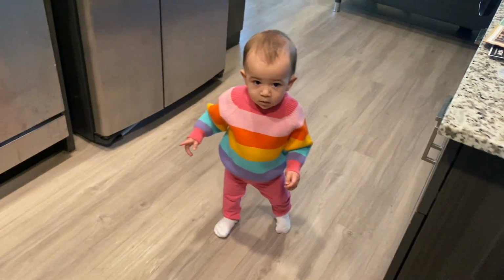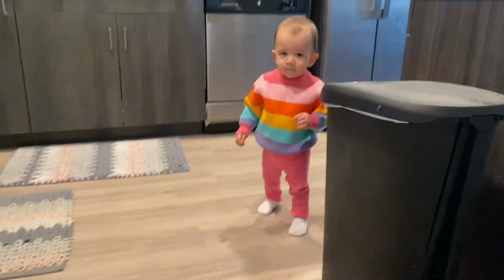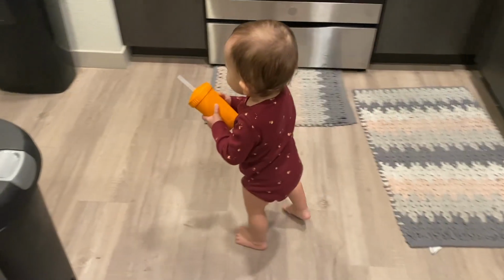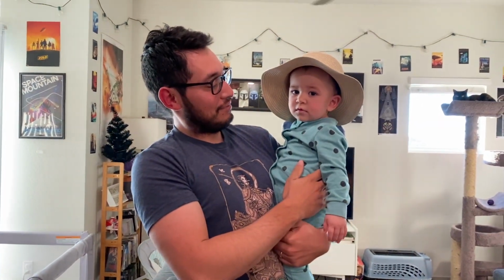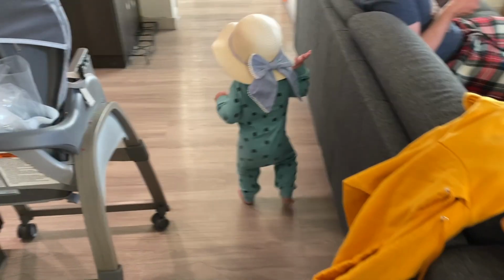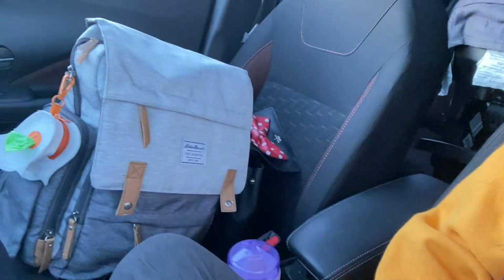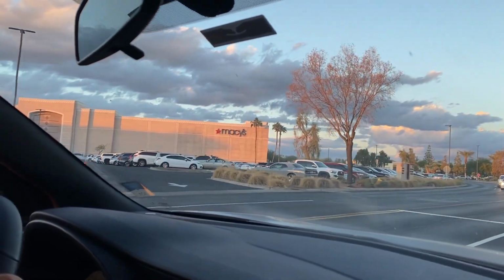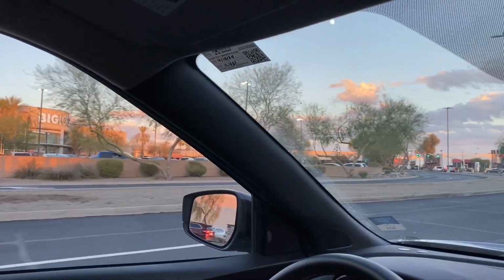Life at Home with my 12 month old Girl: Mom Vlog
Right around celebrating the Thanksgiving holiday, we spent plenty of time at home with our baby girl.
Starting off with her asking to be read to. I have talked about it before but this time I actually showed how she asks to be read to with a book in hand and a couple cries.
We do make it over to my parents house as well where she enjoys playing with the toys she has over there as well.
While trying to show off a fun hat of hers, I accidentally captured her running into a piece of furniture because she had her hands covering her eyes while she walked. Don't worry i cheered her up real quick.
I check in the day after Thanksgiving to give a little explanation as to why i was driving around the city at 6am and that was to give my husband an extra hour to sleep in since he was extra sleepy that morning. Sometimes you have to help your partner out if they are showing that they are drastically in need of help. Good for me, my in-laws helped me watch her until my husband was ready to clock in to being a dad that morning.
Later that day we quickly show off the craziness at the mall for Black Friday since we had to pick up dinner.

If you're new here, I am Armida, a cloudscape/ cityscape oil painter based in Phoenix, Arizona. Ive been oil painting exclusively for 7 years & my work focuses on colorful cloudscapes in urban cities. I am a self employed freelance artist, stay at home wife & future mother.